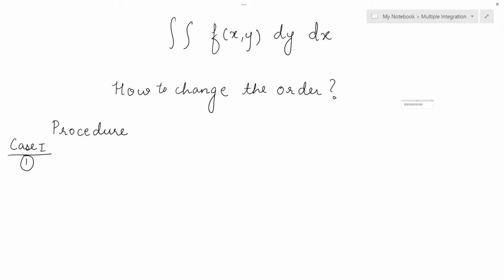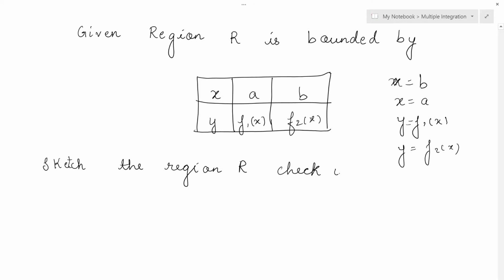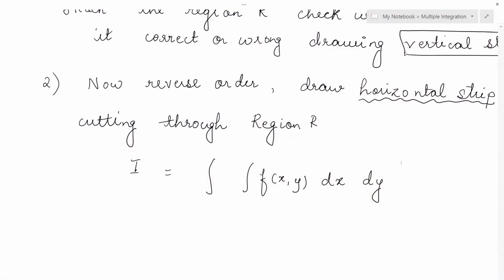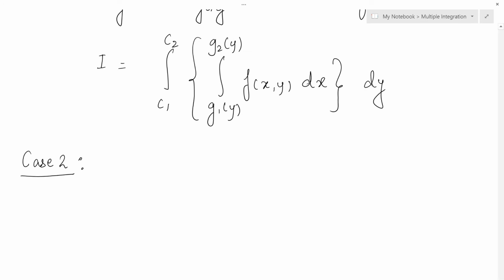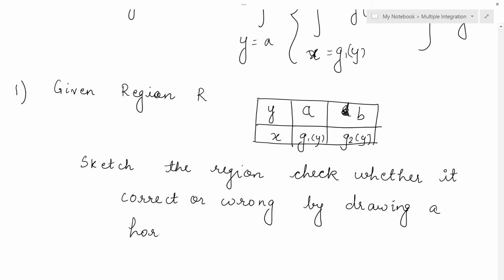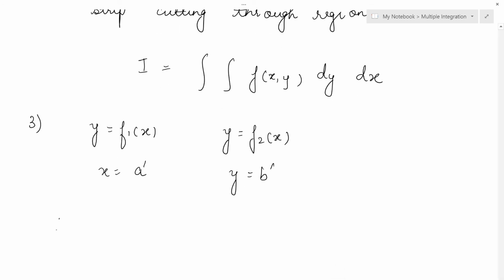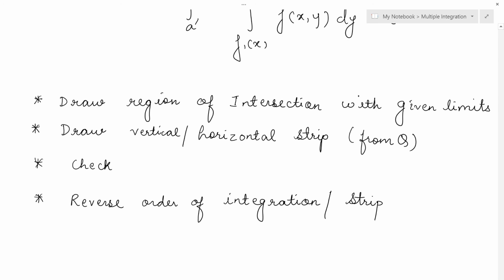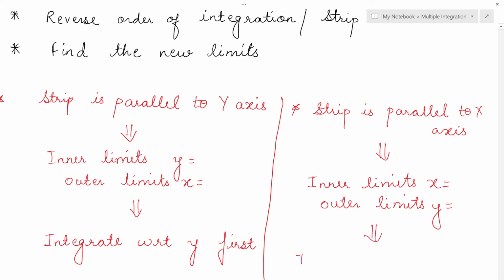Change of Order (Video 2)